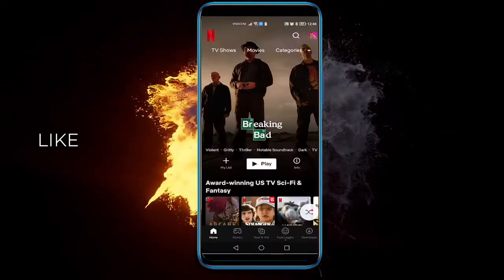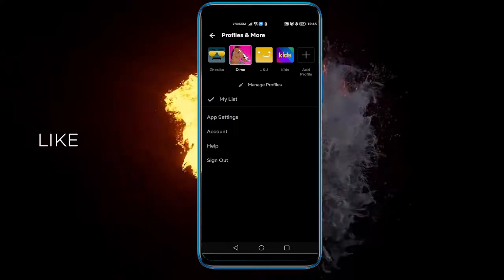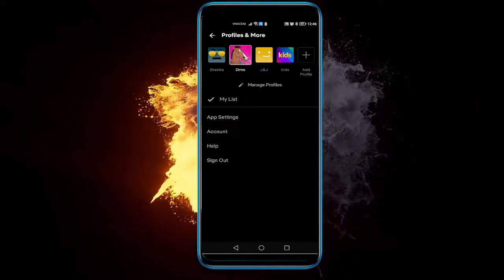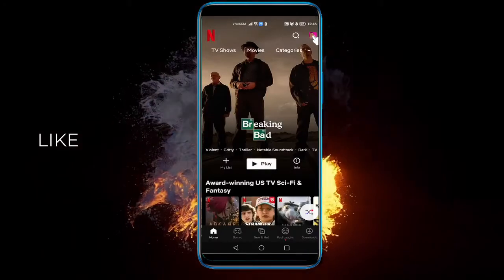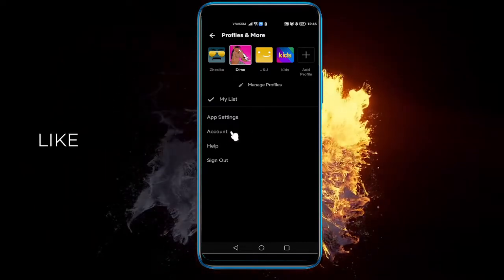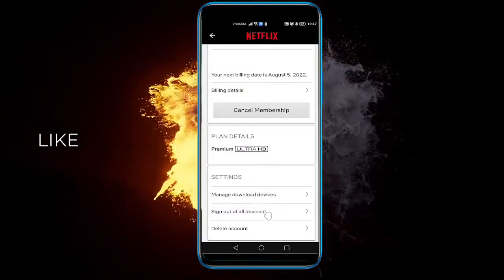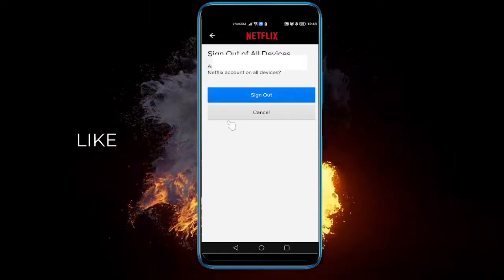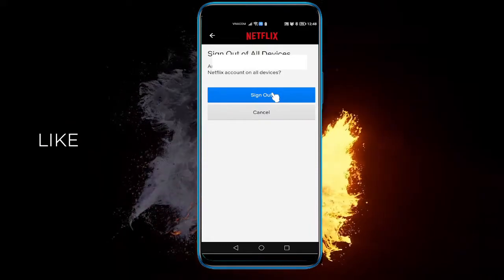How to Sign Out of Netflix on All Devices ✅ Quick & Easy 2022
In this video you will learn How to Sign Out of Netflix on All Devices ✅ Quick & Easy 2022